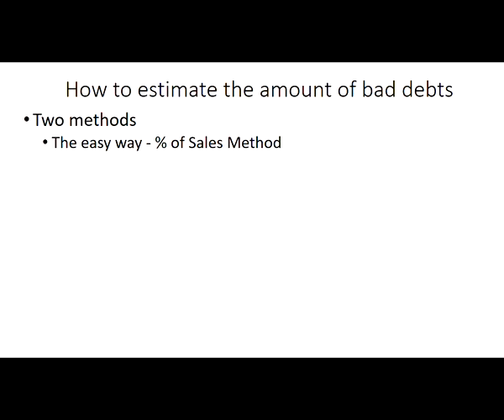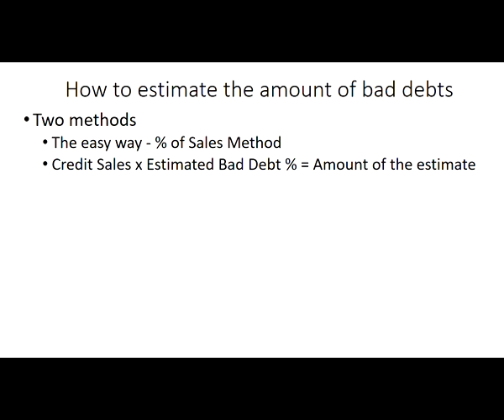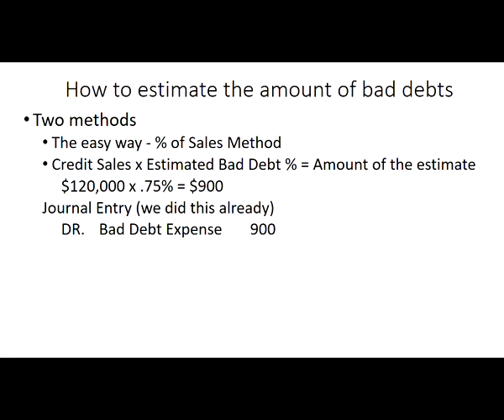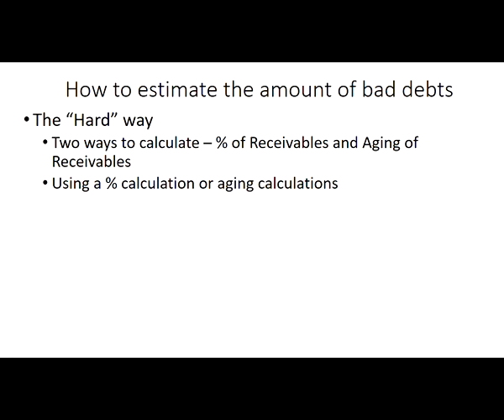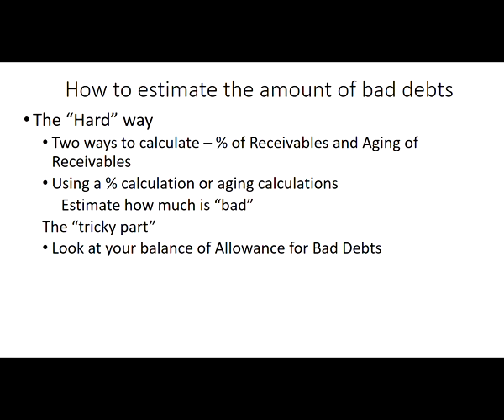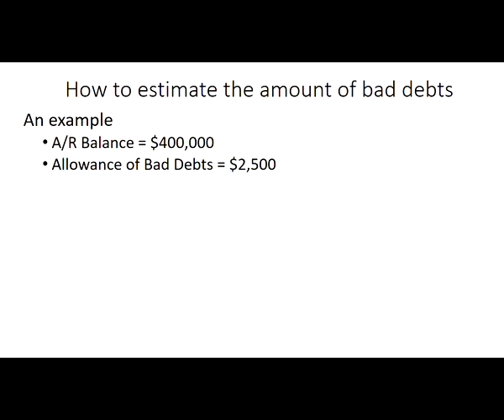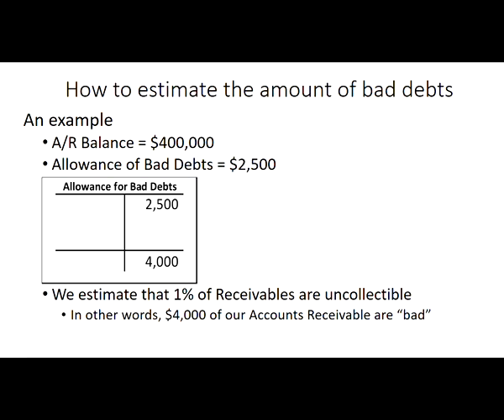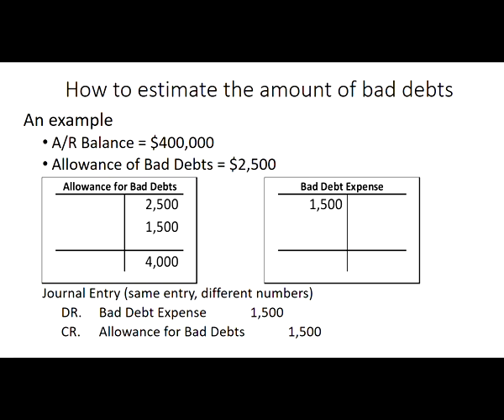chapter 8 desk lecture 2